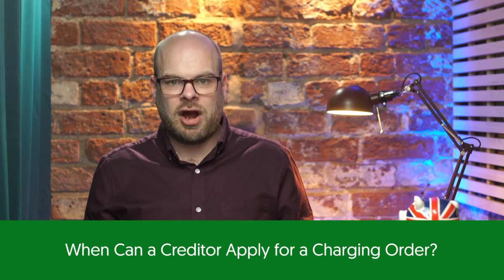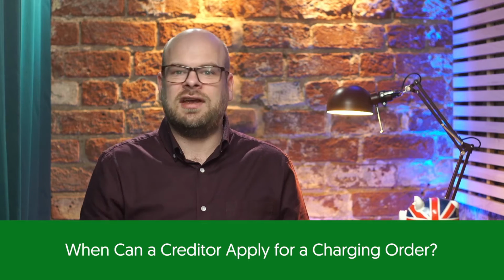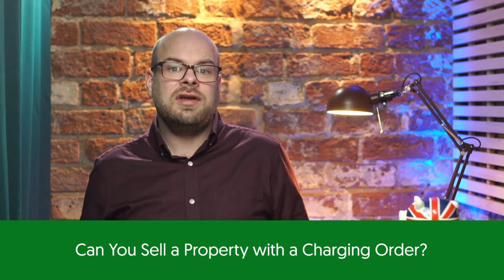The Facts About Charging Orders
MoneyNerd introduces people to The Debt Advice Service; we do not provide debt advice. Their advice is free. Some debt solutions involve fees and may negatively affect your credit rating. There is no obligation to proceed.

If you complete our form and agree to an introduction, we may share your details with The Debt Advice Service so its team can contact you. Its advisers assess your circumstances and explain your options.

MoneyNerd is a commercial introducer. We may receive a referral fee if you go ahead with a debt solution through The Debt Advice Service. We use one debt advice partner and do not compare a panel of providers.

This video provides general information, not personal financial or debt advice. MoneyNerd does not assess your eligibility or recommend a debt solution.

Available options depend on your circumstances and where you live in the UK. An enquiry does not guarantee acceptance into a debt solution or that any debt will be written off. Depending on the solution, there may also be consequences for your home, assets or employment. Seek advice about your circumstances before deciding what to do.

FREE, IMPARTIAL HELP

Free debt counselling, debt adjusting and credit information services are available. MoneyHelper can help you find free, confidential debt advice from not-for-profit organisations

REGULATORY INFORMATION

For debt introductions, MoneyNerd Limited (FRN 978681) is an Introducer Appointed Representative of Pacific Financial Solutions Ltd (FRN 688034), which is authorised and regulated by the Financial Conduct Authority. The Debt Advice Service is a trading name of Pacific Financial Solutions Ltd. MoneyNerd is not separately authorised by the FCA.